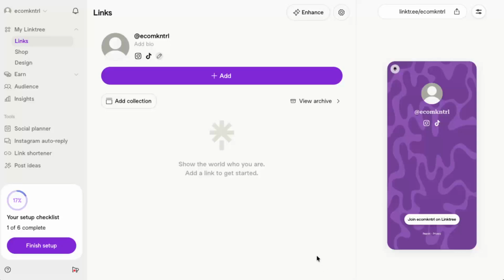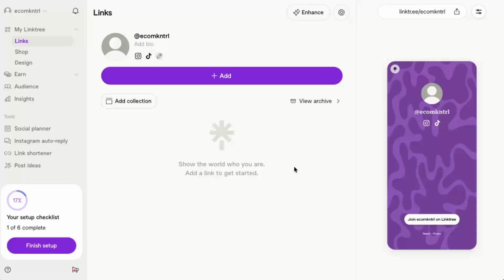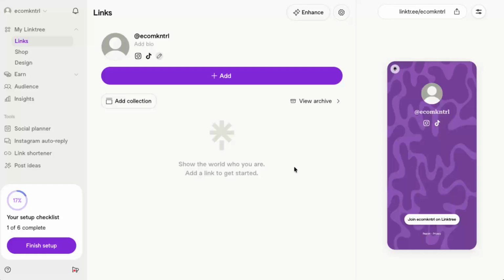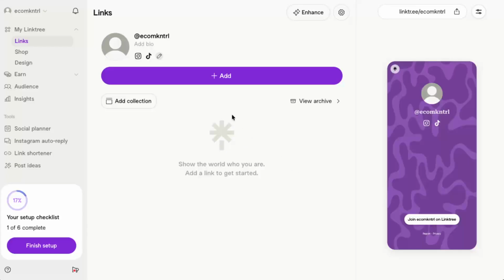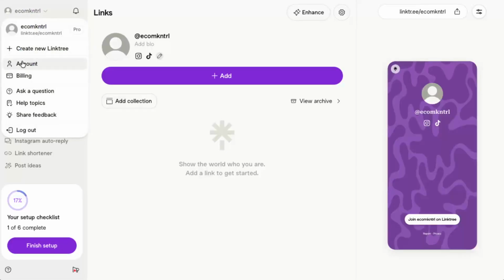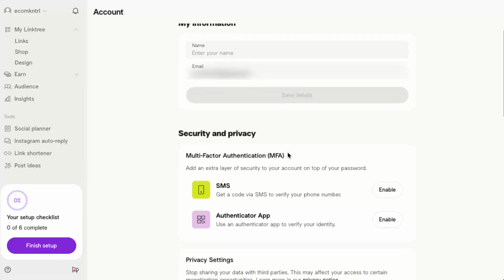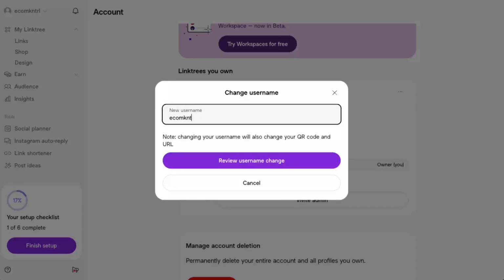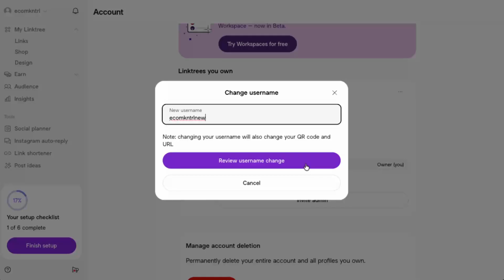How to Change Linktree Username (2026) | Step-by-Step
In this video, I'll show you exactly how to change your Linktree username quickly and without losing your existing links or followers. Whether you rebranded, made a typo, or just want a cleaner URL, this method works on the current version of Linktree. I'll walk you through each setting step by step so nothing gets missed. Keep in mind that changing your username will update your Linktree URL, so you'll want to update any links pointing to your old one. This is the updated process that works right now. If you've been putting this off, it only takes a couple of minutes.